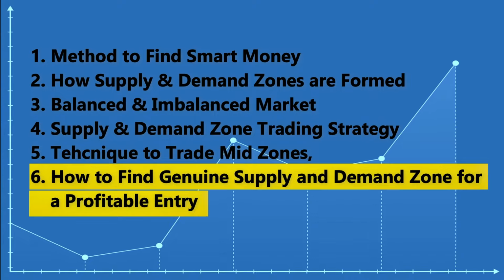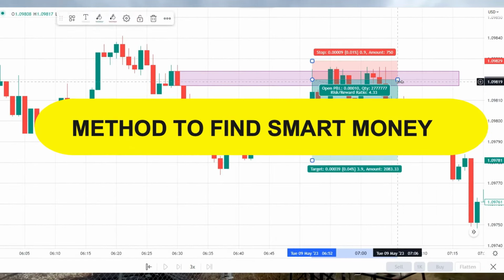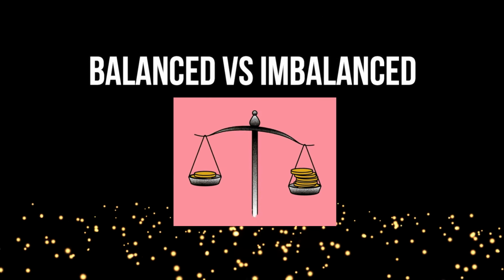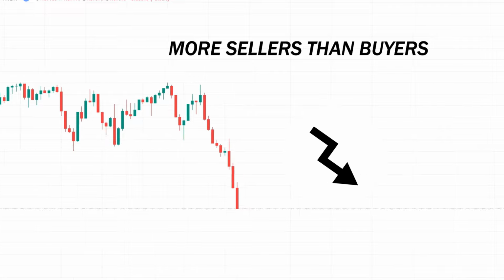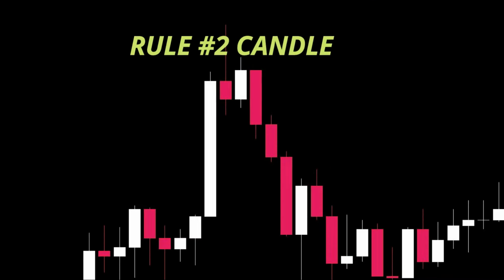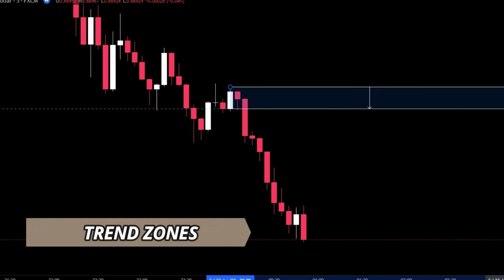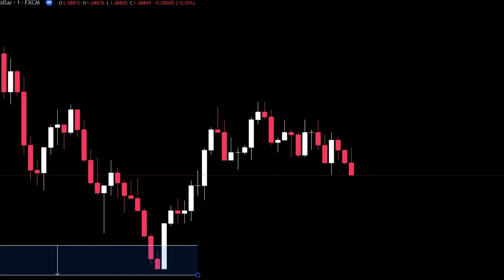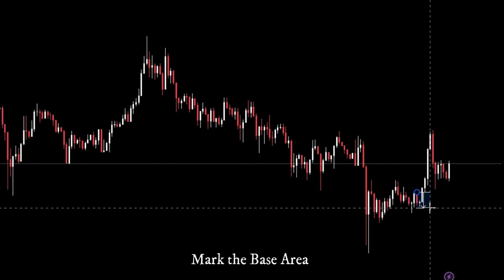Supply and Demand Trading [ Don't Ignore False Supply and Demand Zones ]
Supply and Demand Trading Strategy - High Win Rate

Supply and demand zones are areas that show liquidity at a specific price, a simple setup for trading the order blocks, the ICT Trading strategy compasses the supply and demand formation in certain way.

The supply zone is also called the distribution zone, while the demand zone is called the accumulation zone in different trading books.

This video contains Supply and Demand Zone SECRETS  that Every Trader should know.
This complete course for Smart money consist of following:

1. Method to Find Smart Money.
2. How Supply & Demand Zones are Formed.
3. Balanced & Imbalanced Market.
4. Supply & Demand Zone Trading Strategy.
5. Tehcnique to Trade Mid Zones.
6. How to Find Genuine Supply and Demand Zone for a Profitable Entry.

A supply zone typically shows narrow price. The supply and demand trading strategy is a price action trading method that looks for trade entry opportunities around supply and demand zones

This video also covers following topic:

BEST SUPPLY AND DEMAND TRADING INDICATOR
Master Support & Resistance (Supply and Demand Trading Hacks)
How We Trade Supply & Demand Levels | The Truth Behind Smart Money Concept (SMC)
The ULTIMATE Supply & Demand Guide (My Secrets)
Mistakes You're Making With Supply & Demand Trading
Best Supply and Demand Trading Strategy Explained
Master Supply & Demand Trading(Ultimate in-Depth Guide)